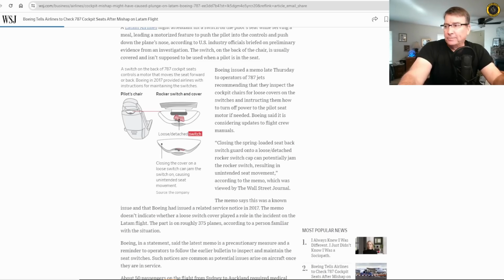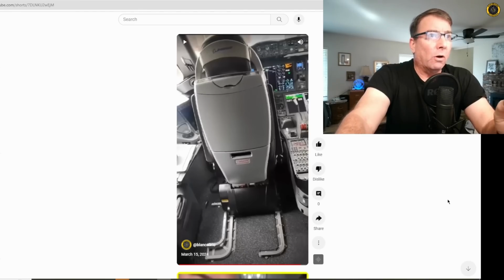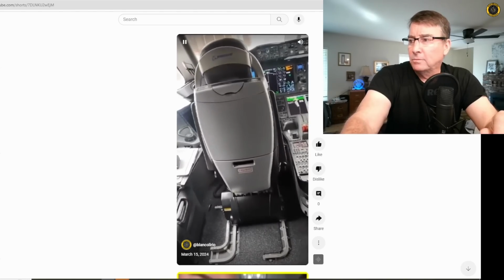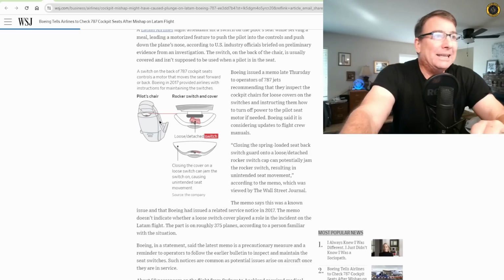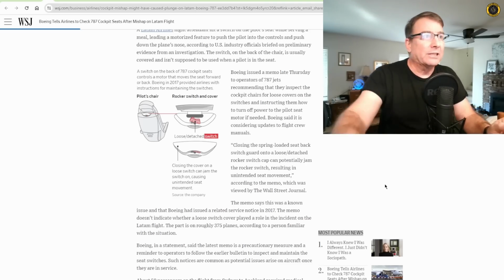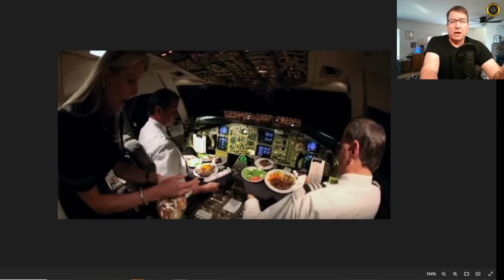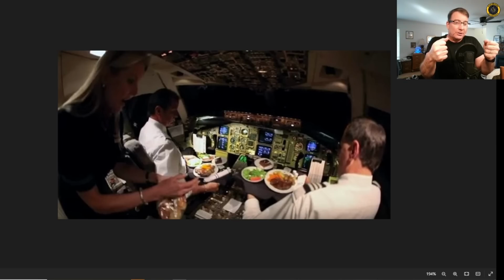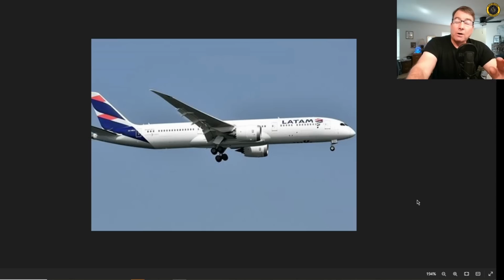Loose Rocker Switch Cap Injures 50! Latam #800 B-787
LINKS: Loose Switch Confirmed!